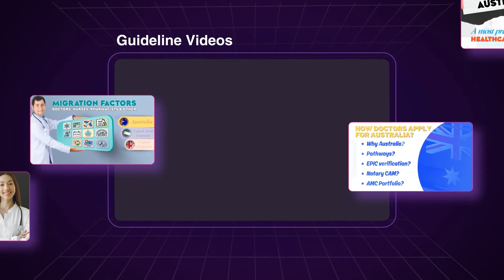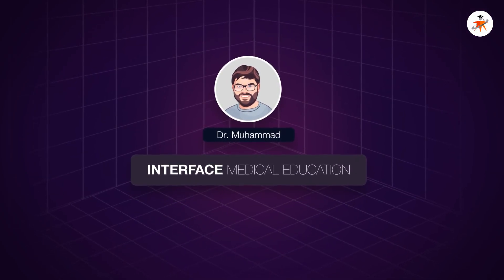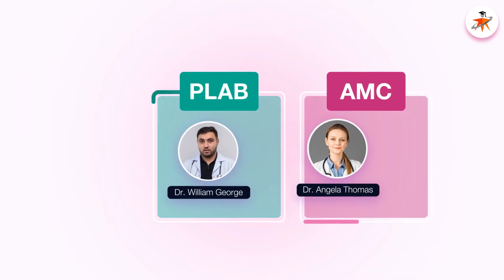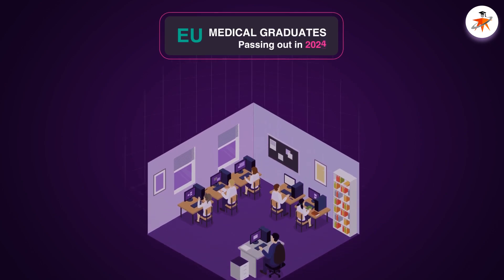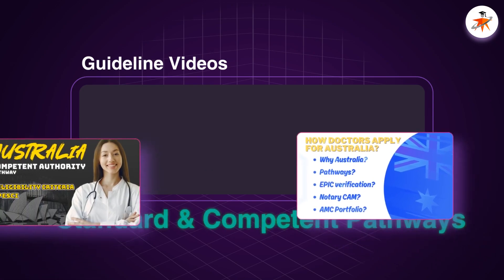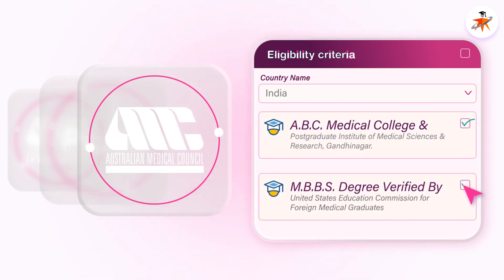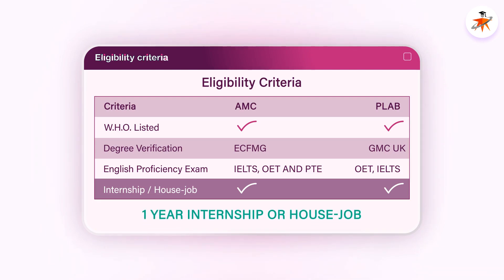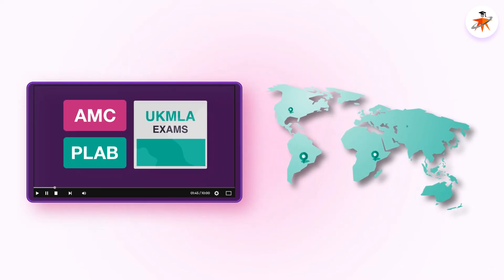PLAB/UKMLA vs AMC exam Part 1 for Doctors. General Overview. Eligibility Criteria. Latest updates.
An in-depth comparative review regarding Australian medical council, AMC, and Professional and Linguistic Assessment Board, PLAB exam for UK, which has recently changed to United Kingdom Medical Licensing Assessment, UKMLA or MLA exam.

Key questions discussed are;
1.  00:00  Introduction
2.  01:35  General Overview for AMC & PLAB/UKMLA
3.  03:35  Eligibility Criteria for AMC & PLAB/UKMLA
4.  05:14  End part